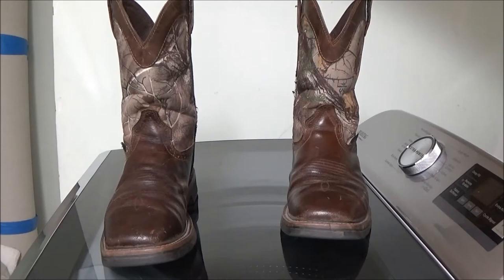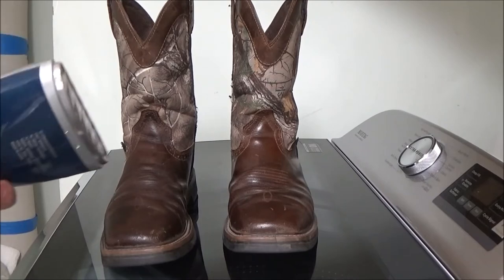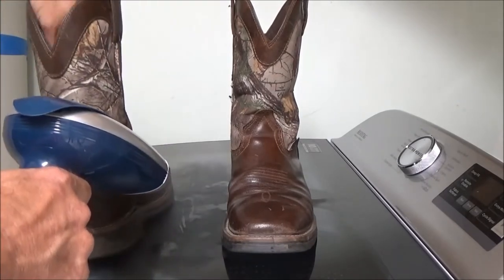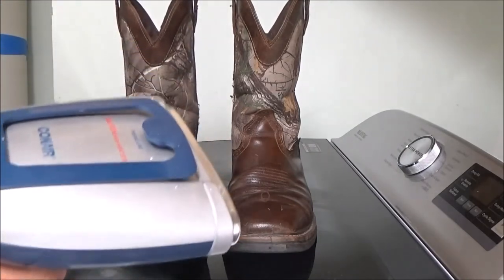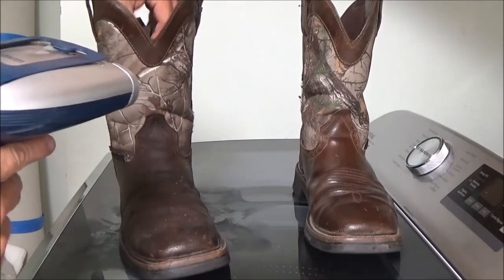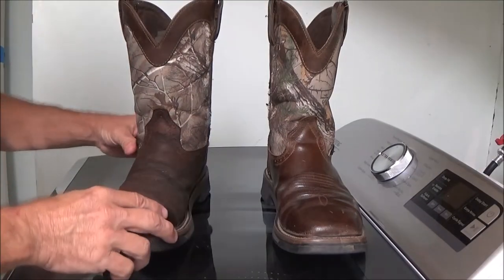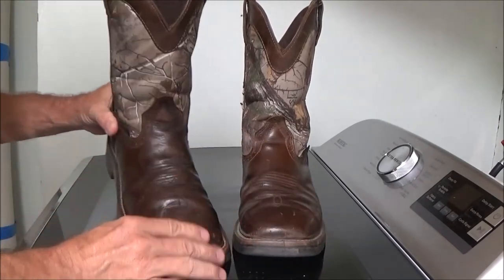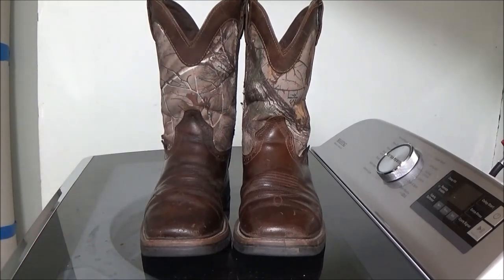HOW TO GET RID OF CREASES From Leather Boots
HOW TO GET RID OF CREASES From Leather Boots Using a steam Iron